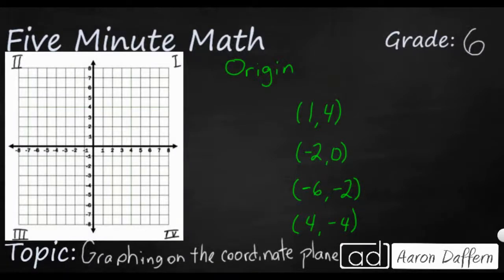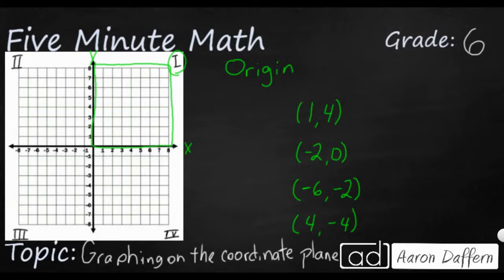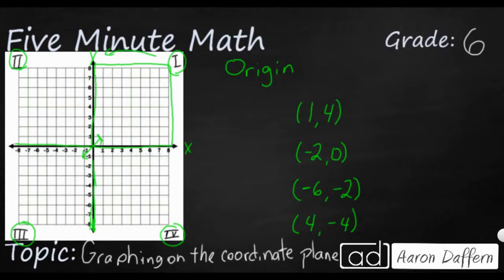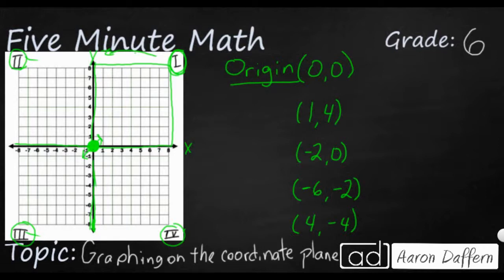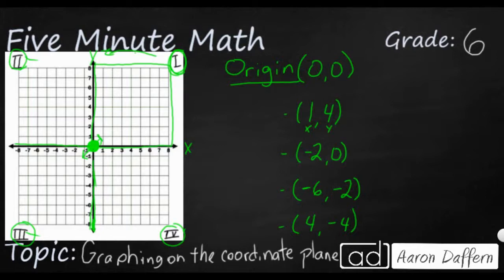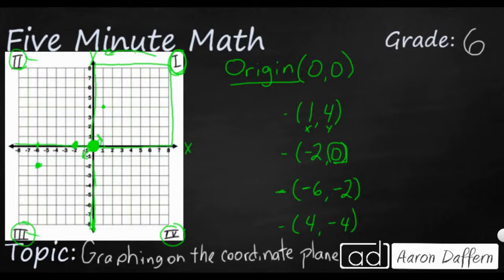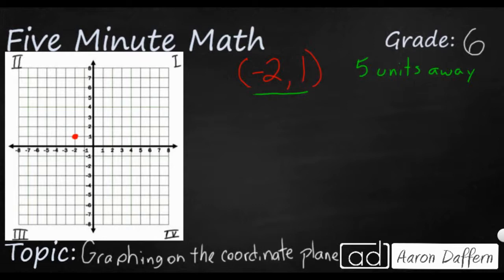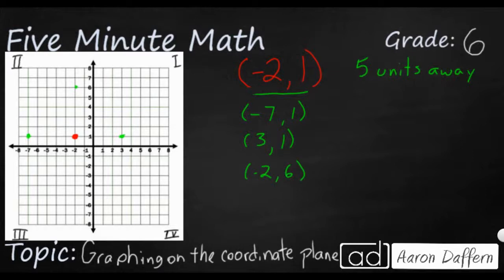6th Grade Math Graphing on the Coordinate Plane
Learn how to label and graph all four quadrants on a coordinate plane. Several examples are included in the video.